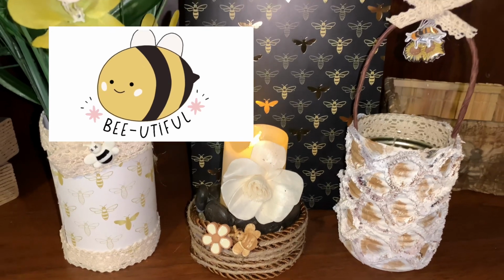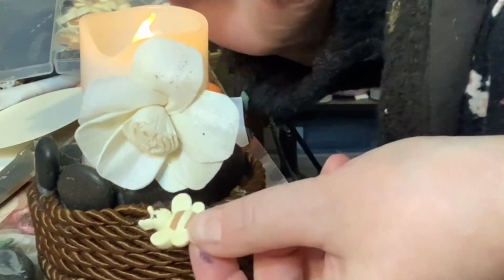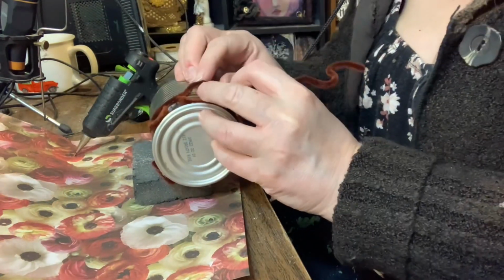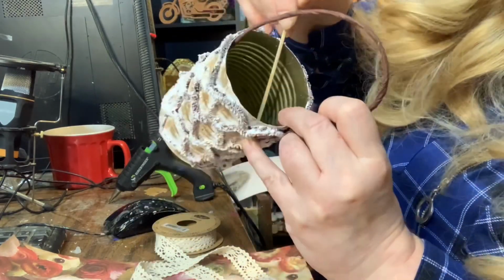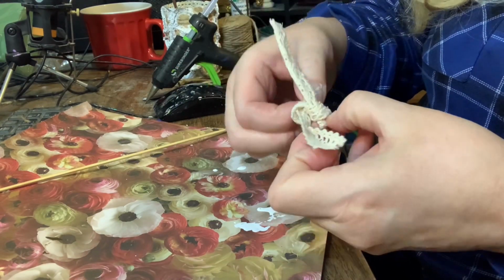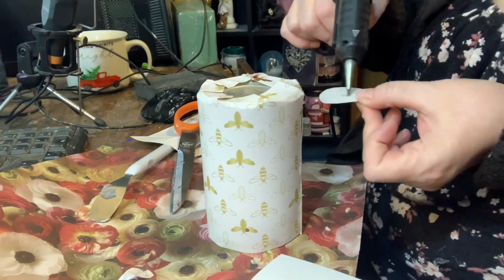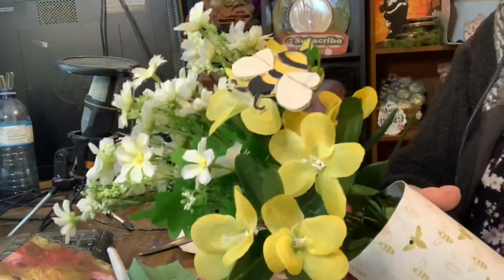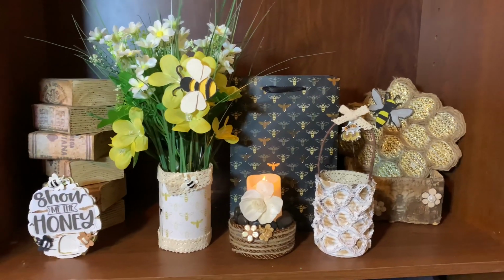🟤Uncanny Bee Home Decor Upcycle Cans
How do you create beautiful BEE themed home decor in a quick and budget friendly way?  Show Me The Honey - Bee Themed Decor
You can transform your metal cans into beautiful decorative items! Metal cans are easy to find and make perfect upcycling projects.

Hi I'm Robin and today I'm taking some empty tin cans that I found in the recycle bin and using them to make beautiful and functional decor. First I'm prepping the cans with sandpaper to smooth out the rough edges and then I'm adding material, paint and embellishments to make stylish and functional additions to my spring display.

TIMESTAMPS
00:00 Upcycle to Beauty
00:28 DIY # 1 From Tuna Can to Charming Candle Holder
02:27 DIY # 2 From Rice Can to Whimsy Wishing Well
06:45 DIY # 3 From Metal Can to Stunning Centerpiece
10:48 Click For More Bee Inspirations

Bee and Flower Embellishment from DIY # 1 and # 3 :
CREATCABIN 6 Styles 36Pcs Resin Flatback Cabochons Bees & Flower Shape Mixed Pendants Charms

🌷 PandaHall Selected
★ links ★
※ Available for all products in the online shop.
🌷Paula And Wade's House Numbers
Canada and USA orders accepted
🌷Need a Website or Website Help?
I added the join button so I could get enough money to buy a new webcam.